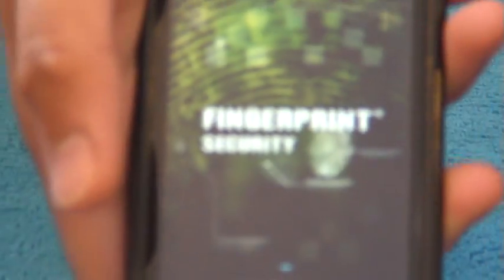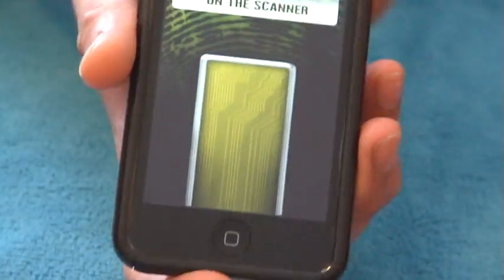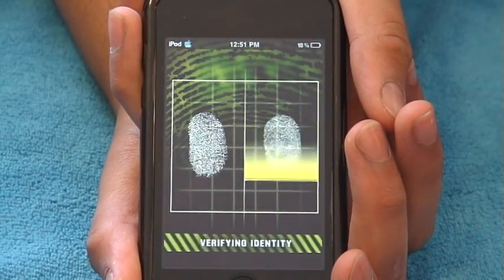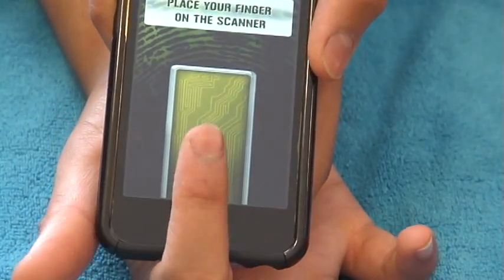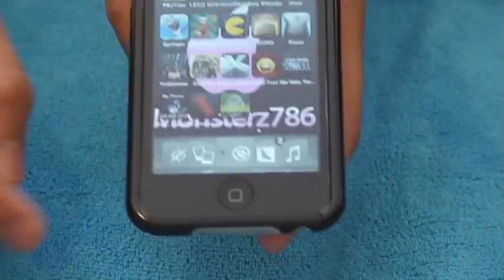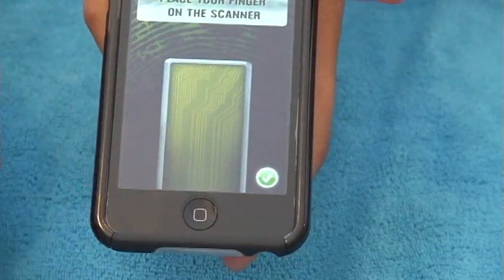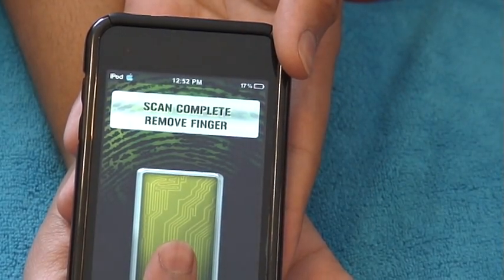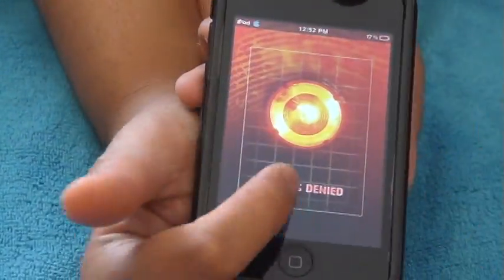Fingerprint Security: iPhone/iPod Touch App Review